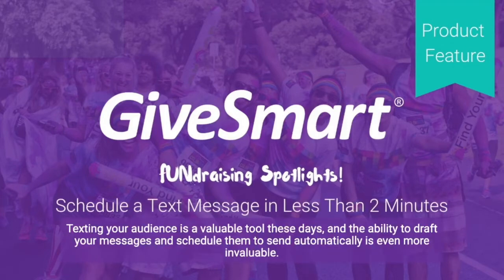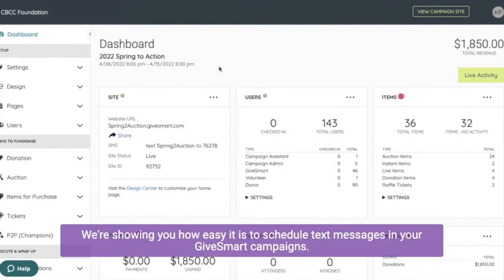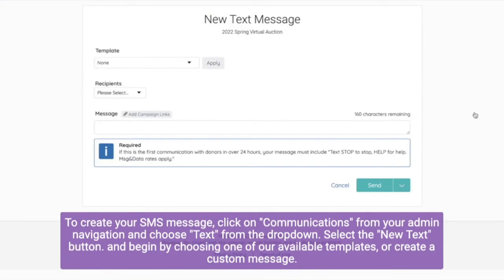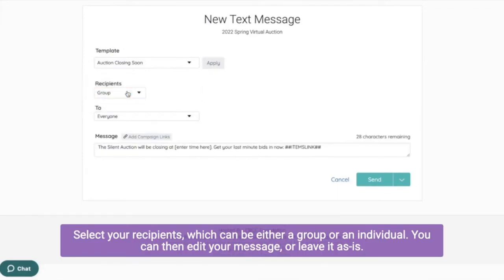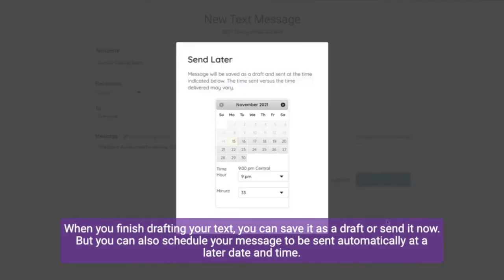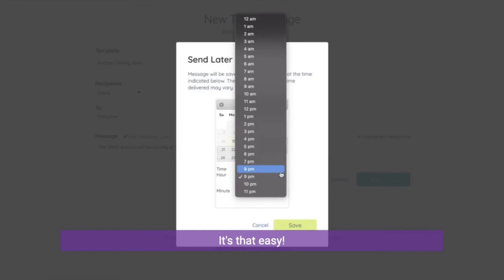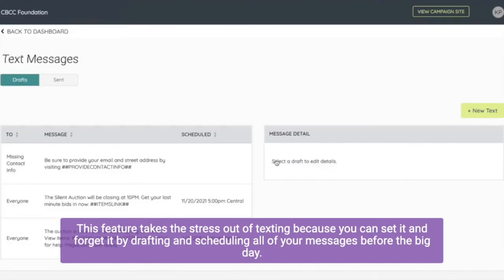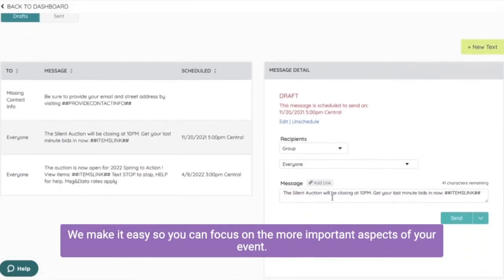Schedule a Text Message in Less Than 2 Minutes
Learn more about communicating with your audiences using GiveSmart's text messaging feature. We all love a platform that allows you to set it and forget it. Being able to schedule text messages means you can focus on everything else while the platform communicates for you.